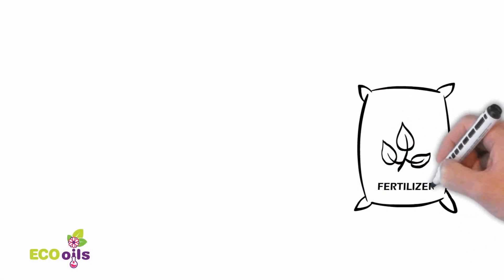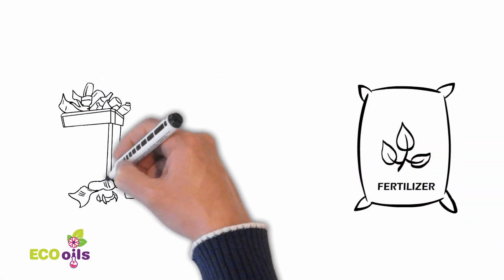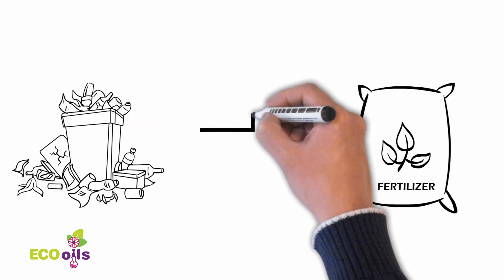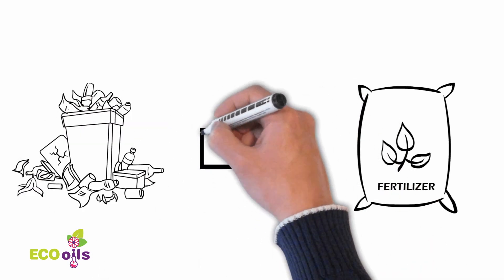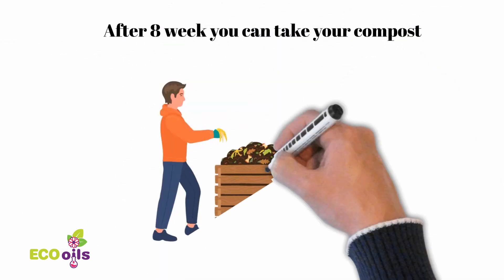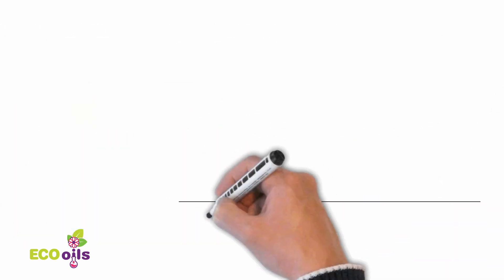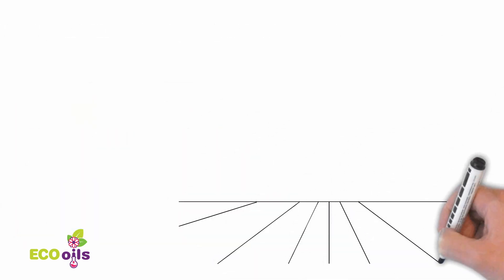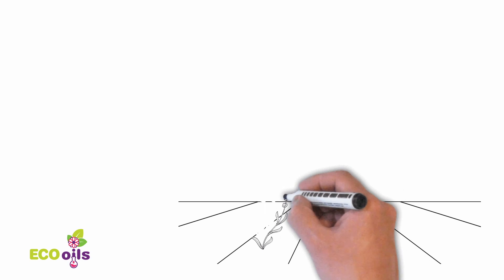EcoOils - Module 1 Tutorial - How to Compost